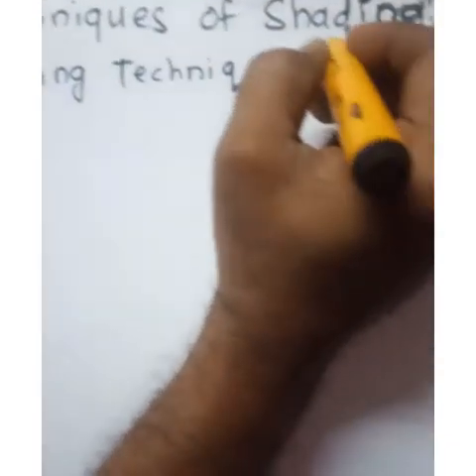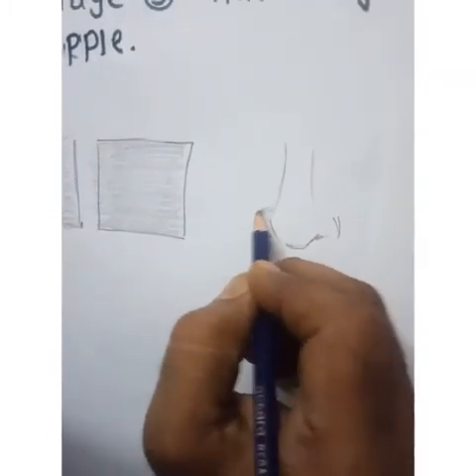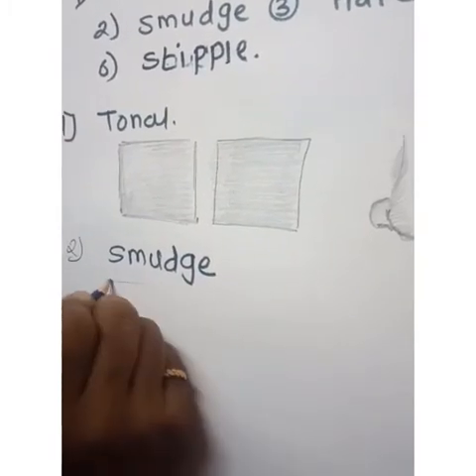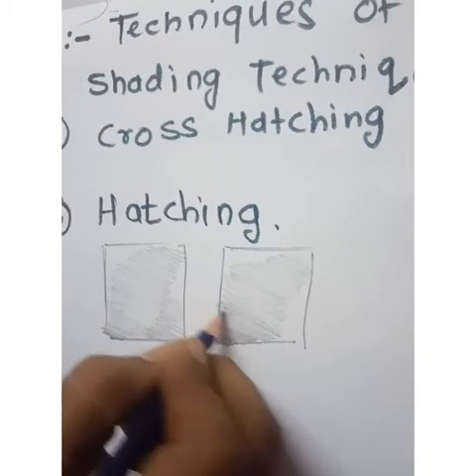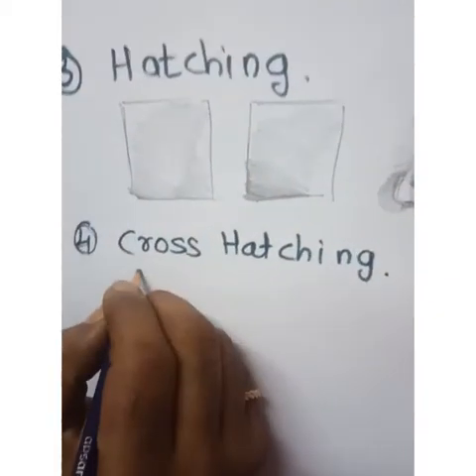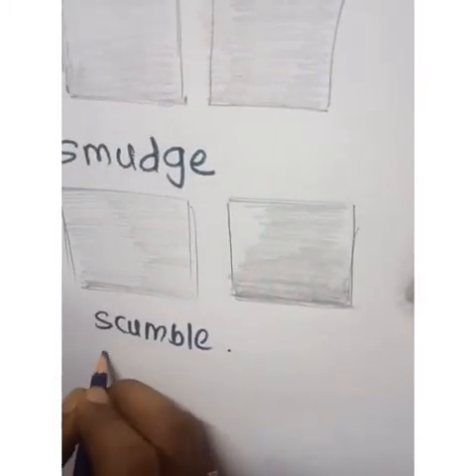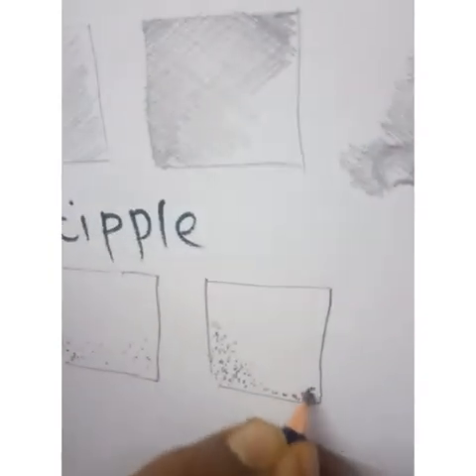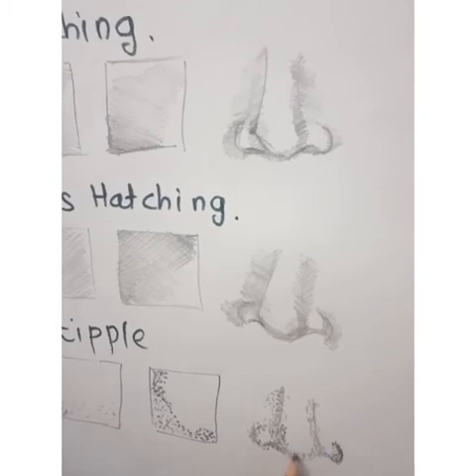Techniques Of Shading.. For Std 8th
Basic   Shading